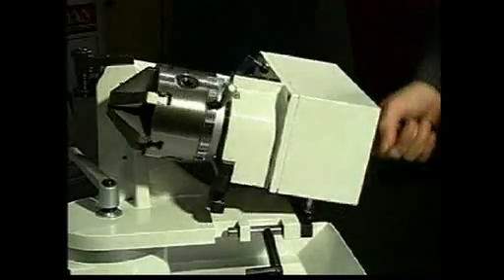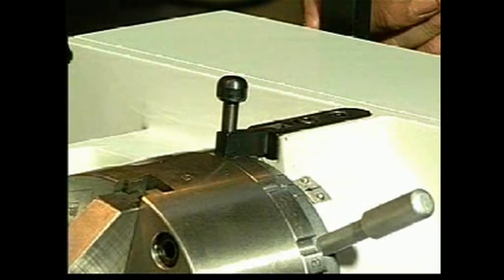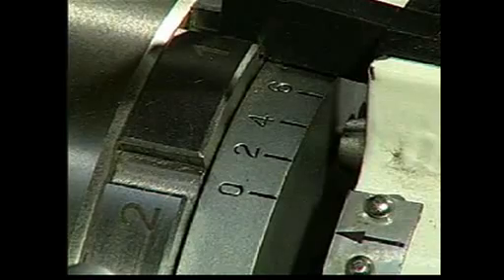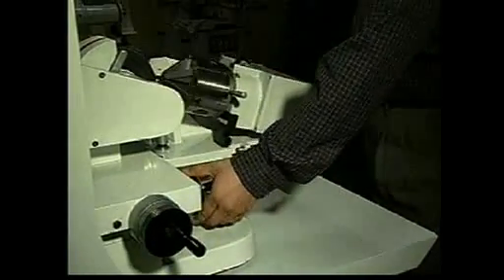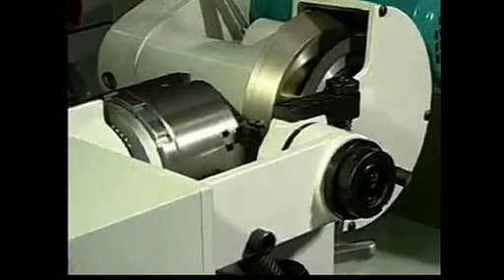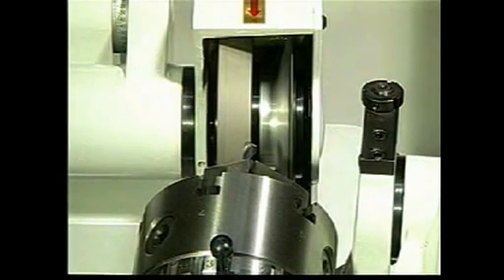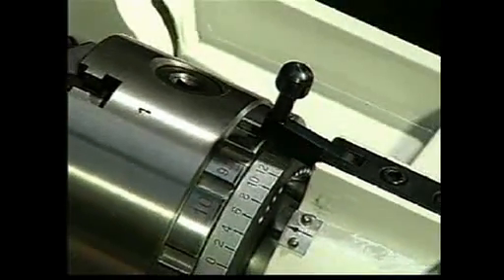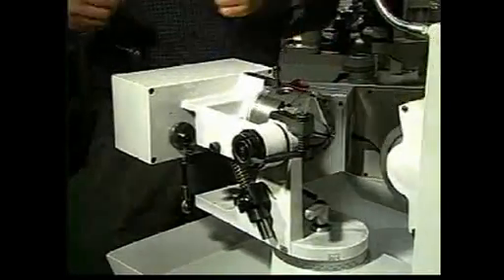Knuth Machine Tools Knuth BFT Drill Bit and Cutter Grinder GotMachinery Got Machinery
Knuth Machine Tools

FOR SALE

Adjustable clearance angle for perfect grinding results

    * high accuracy
    * fast grinding process
    * simple operation
    * guaranteed highest cutting symmetry
    * adjustable clearance angle
    * grinds all drills, step drills, sheet metal drills, wood drills and cutters made of HSS and carbide

Specifications
working area
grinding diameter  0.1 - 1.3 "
speed  4,200 rpm
angle adjustment  40 - 100 °
morse taper  2 - 3 MT
drive capacity
motor rating  0.2 Hp
measures and weights
overall dimensions  30x33x42 "
weight  396 lbs
Standard equipment
base, self-centering 6-jaw chuck, halogen lights, operating tools, grinding wheel, mounts MT2 and MT3